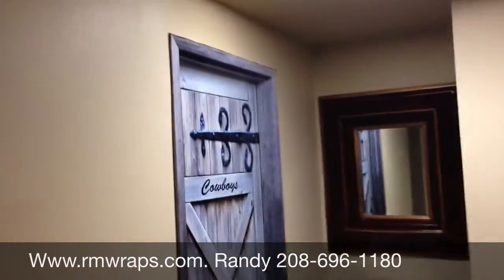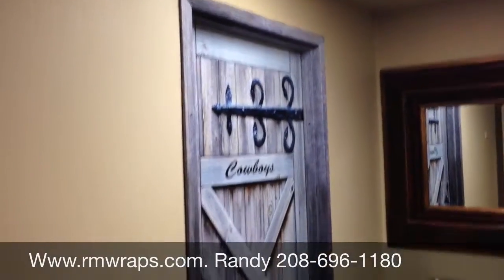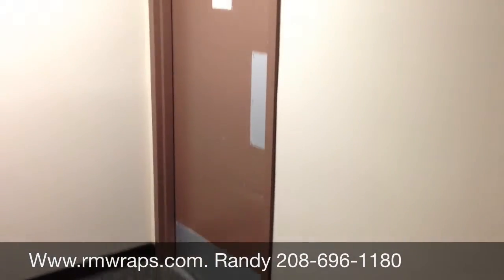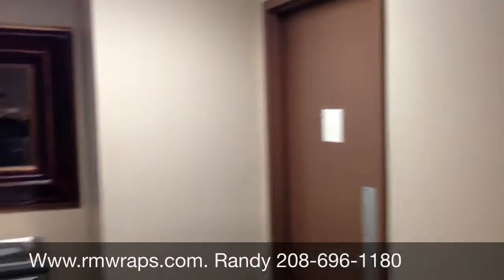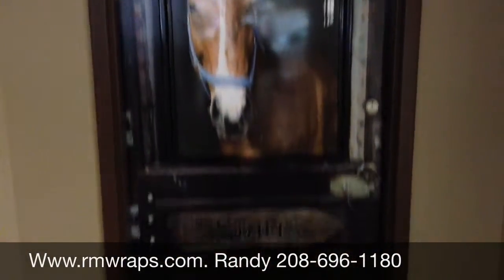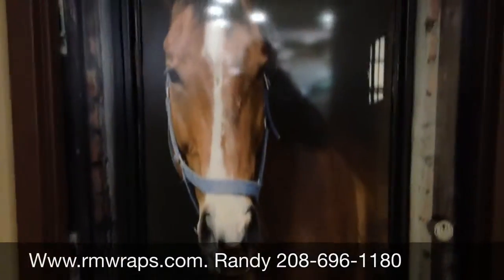Horse Stall Door wraps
Horse Stall door wrap is pointing to the restrooms. Rm wraps wanted to hind an ugly door and keep people from opening the storage door. To match the Mountain Home Auto Ranch theme, Rm wraps pick a Horse / western theme. There is a glass window on the door and the horse illuminates because of the light on the other side.